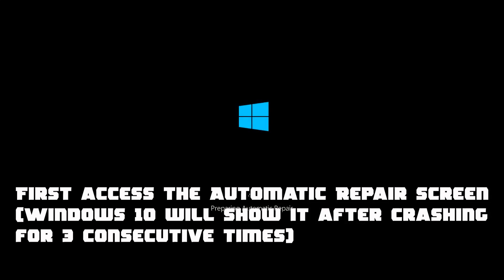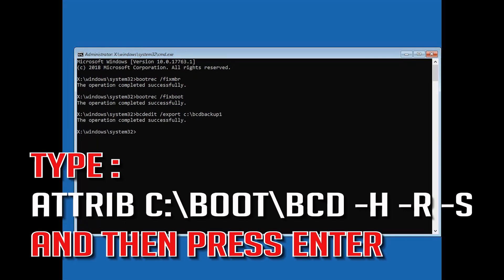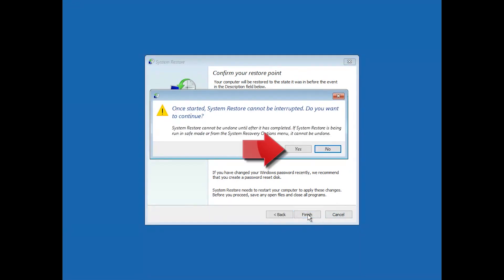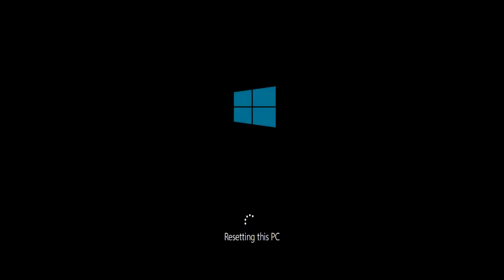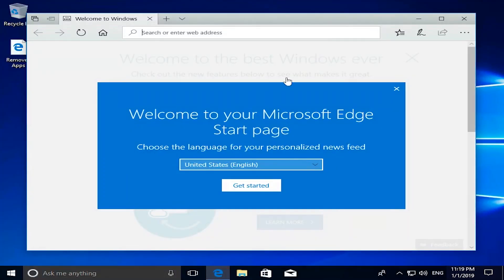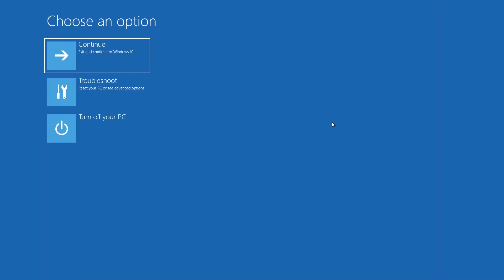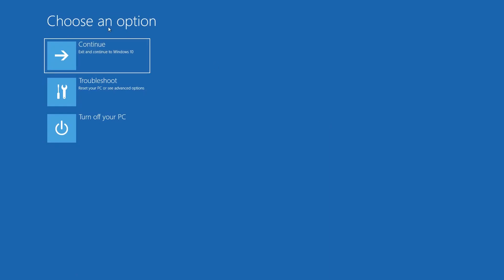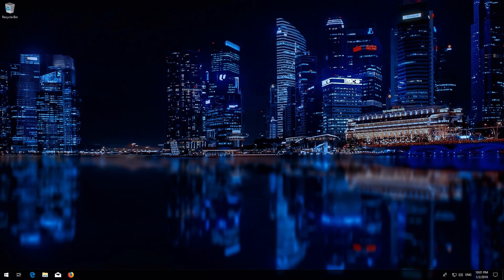Fix "It looks like Windows Hasn't Loaded Correctly" in Windows 10 - 7 Solutions 2026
How to "It looks like Windows Hasn't Loaded Correctly" Blue Screen of Death in Windows 10 Tutorial. If you'd like to restart and try again, choose "Restart my PC" below. Otherwise, choose "See advanced repair options" for troubleshooting tools and advanced options.